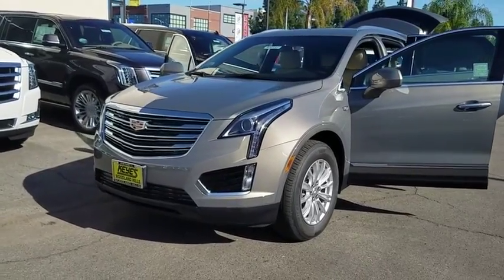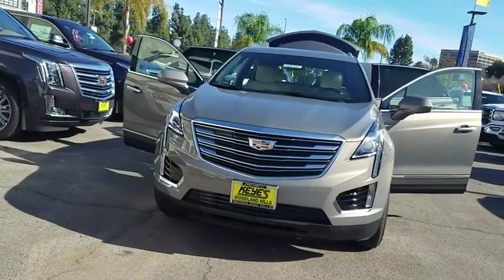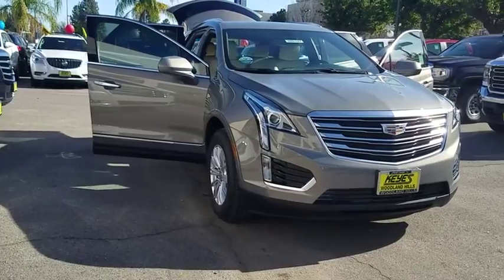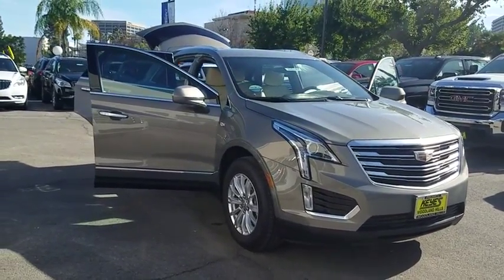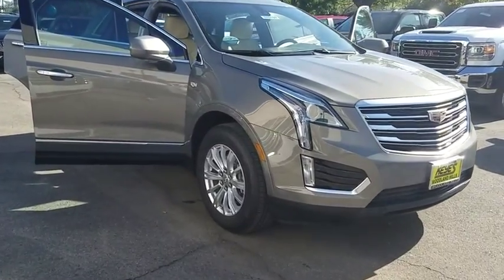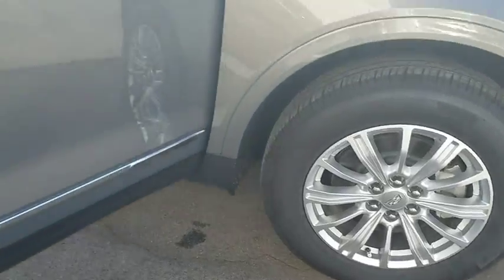2018 Cadillac XT5 Los Angeles, Woodland Hills, Beverly Hills, Thousand Oaks, Van Nuys, CA 880197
2018 Cadillac XT5